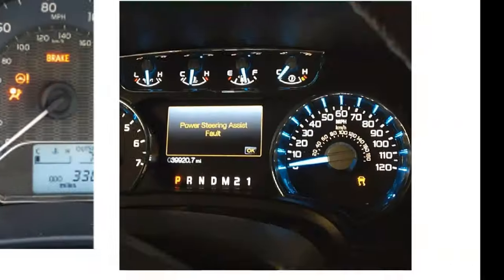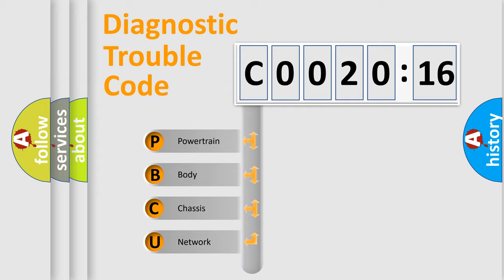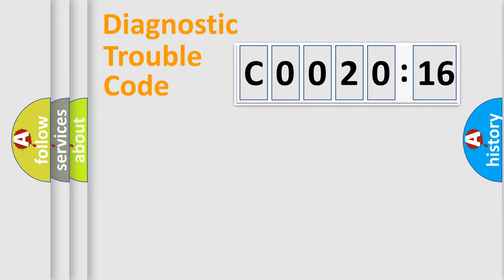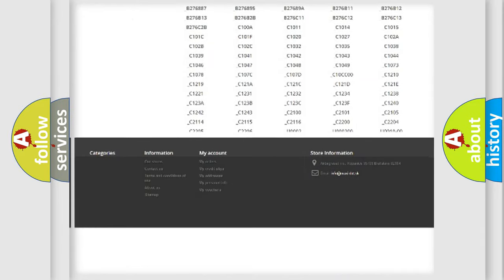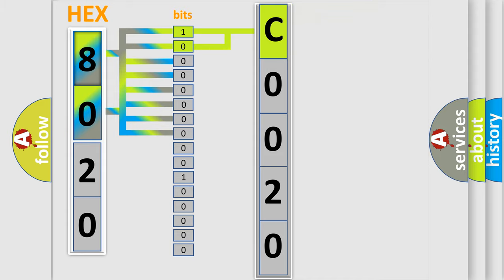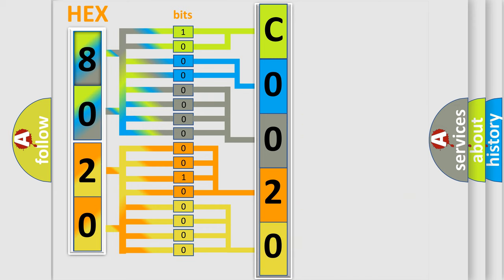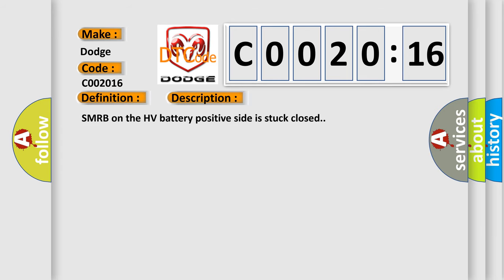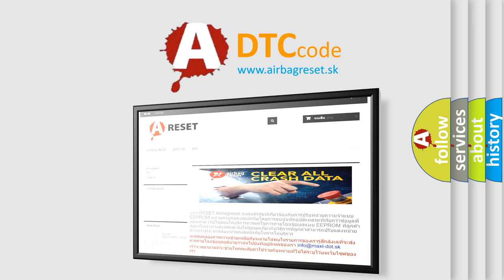DTC Dodge C0020-16 Short Explanation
Contents:
0:21 Basic DTC analysis according to OBD2 protocol standard.
1:48 Insight into programming
2:58 A diagnostically understandable description of the Diagnostic Trouble Code
3:05 Basic error definition

Make:
Dodge
Code:
C0020 16
Definition:
Hybrid Battery Positive Contactor Circuit Stuck Closed
Description:
SMRB on the HV battery positive side is stuck closed.
Cause:
 Inverter with converter assembly Hybrid battery junction block assembly
Failure Type: